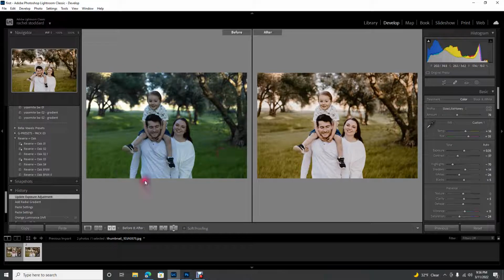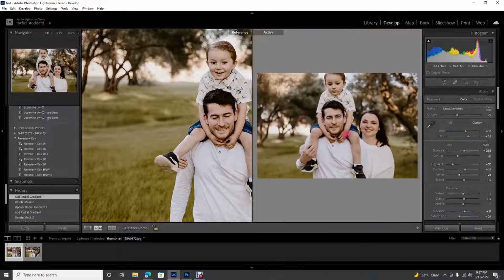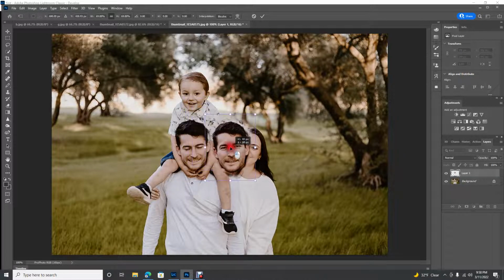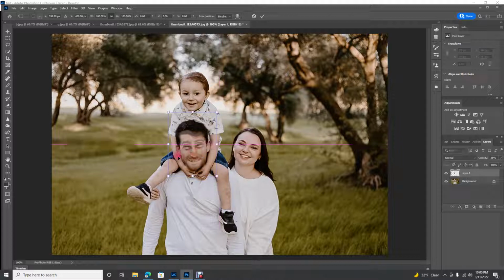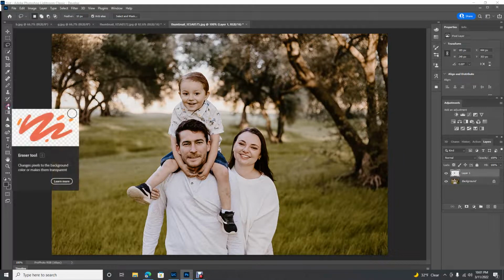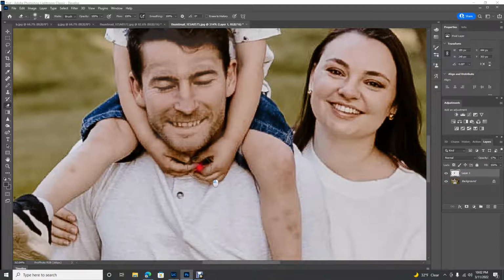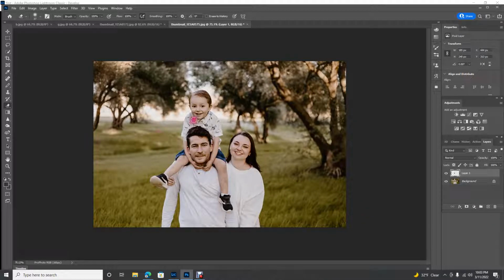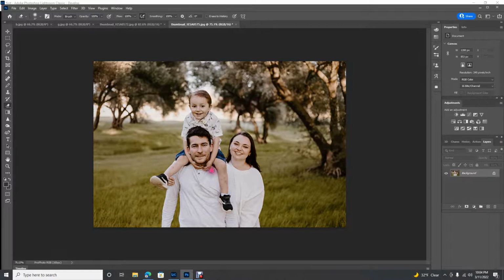The Quickest Easiest Head Swap Tutorial You'll Ever See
This is a technique worth learning, it'll save your butt at some point in your photography career!